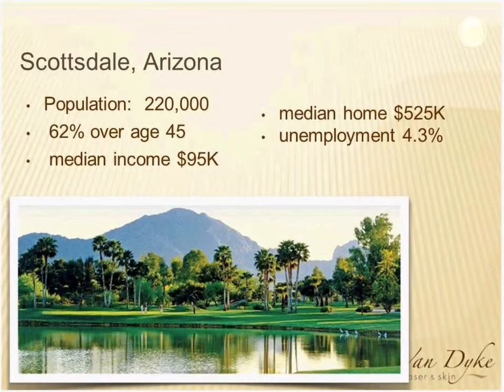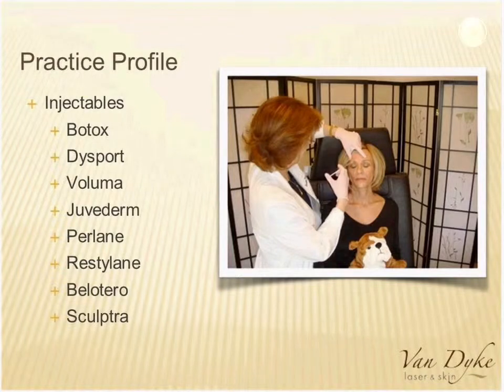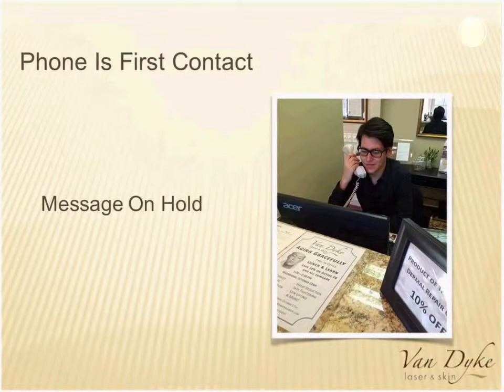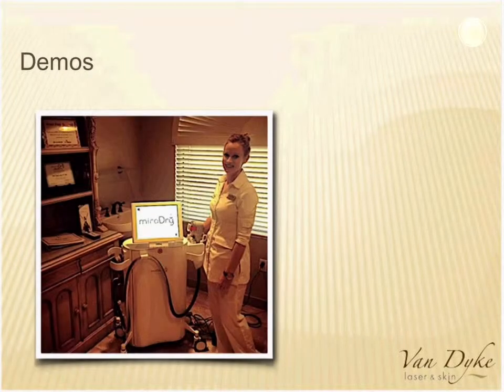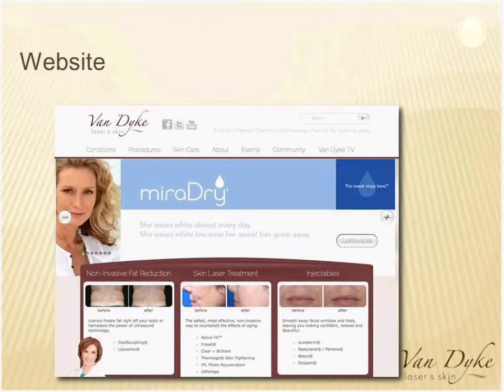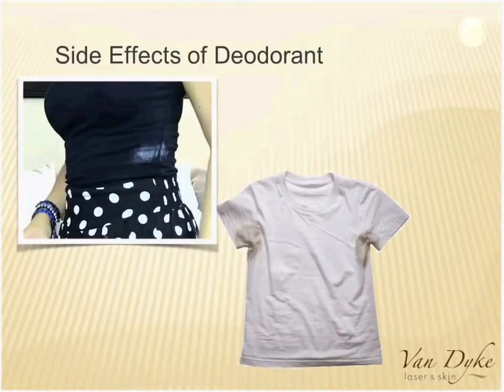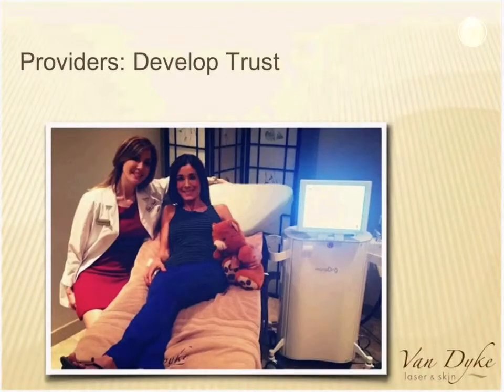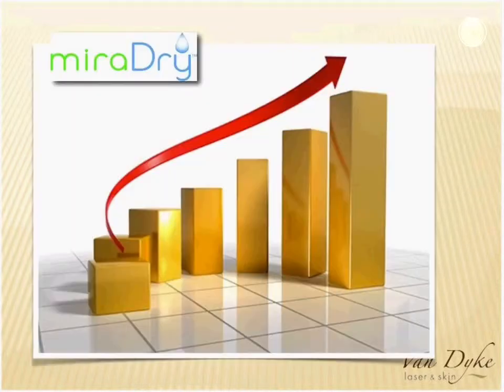Successful miraDry Marketing Strategies - WEBINAR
with Susan Van Dyke, MD
Van Dyke Laser & Skin, Paradise Valley, Arizona, USA

- Learn creative internal and external miraDry marketing initiatives from this successful practice.